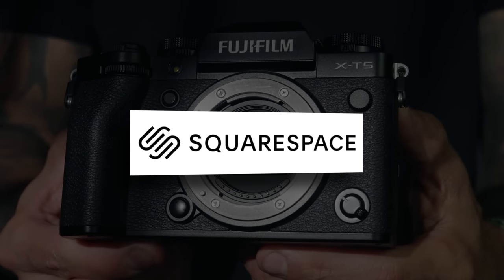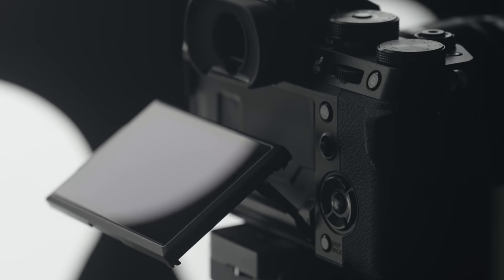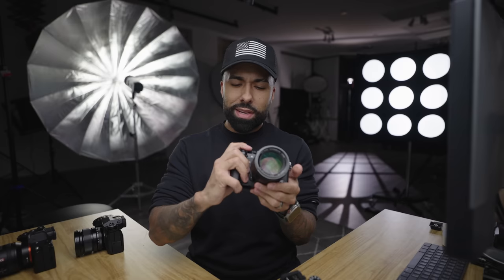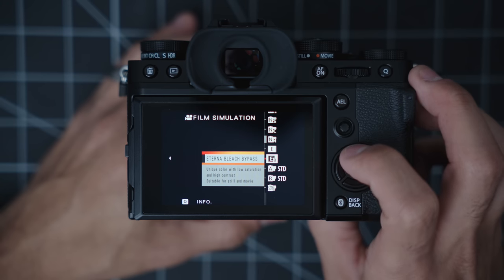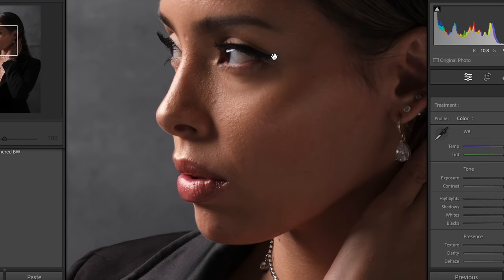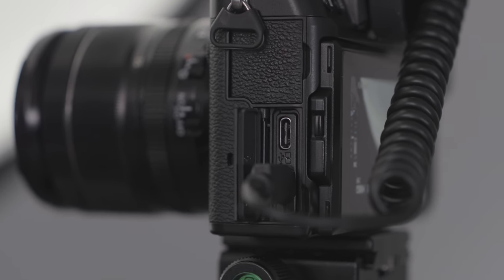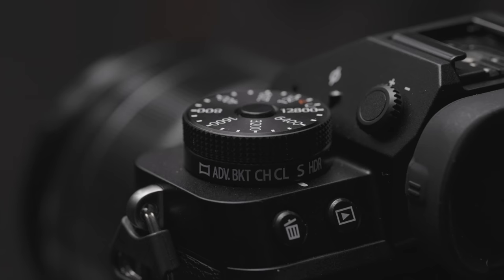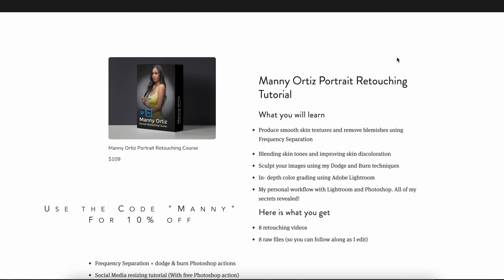I'm torn on the Fuji XT5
YOUTUBE SETUP
SONY FX3
20MM 1.8